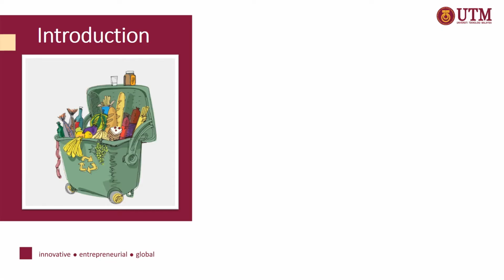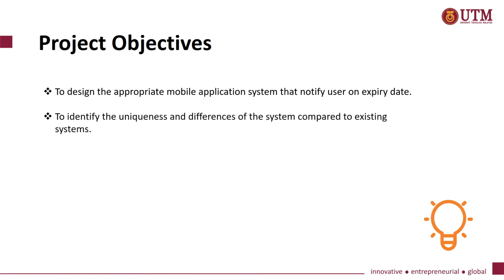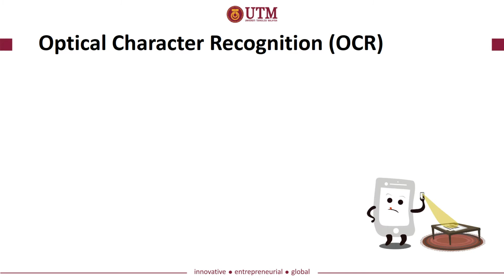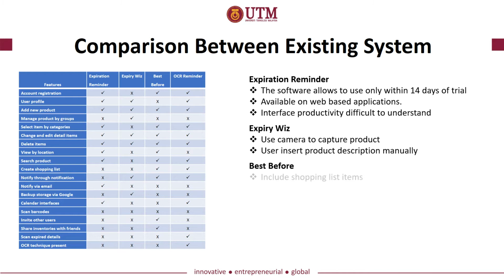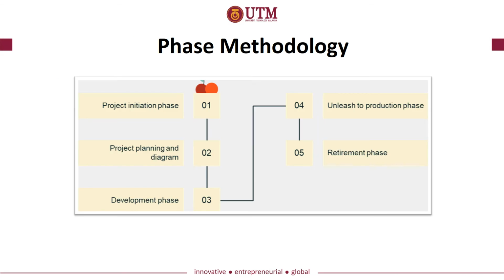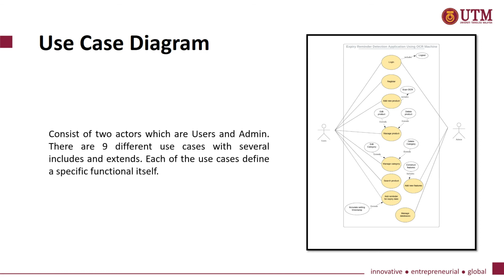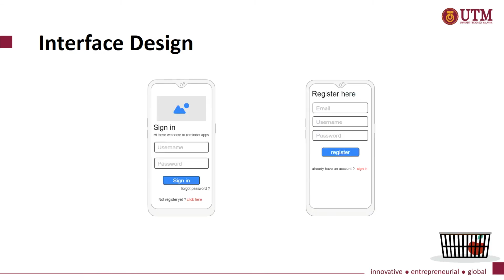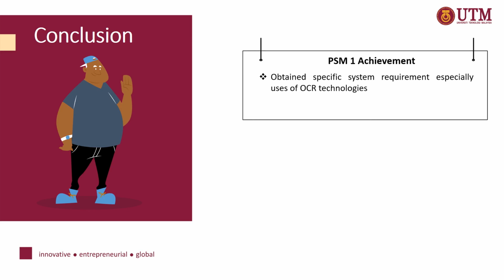FYP1 - Expiry Date Reminder & Detection Using Optical Character Recognition (OCR)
Presenter: Amirrul Aiman Bin Rosli
Title Project : Expiry Date Reminder & Detection Using Optical Character Recognition (OCR)